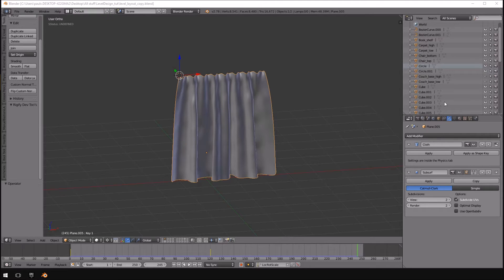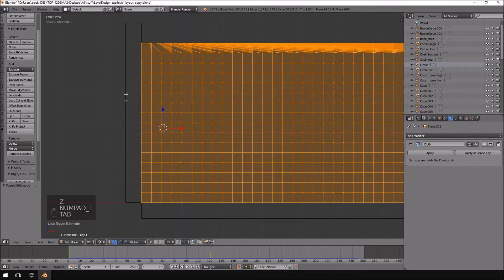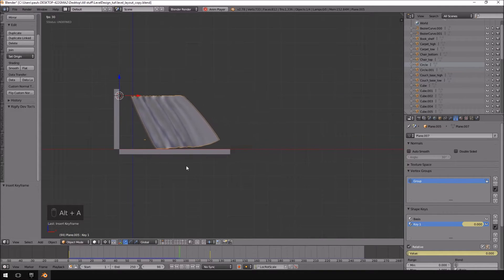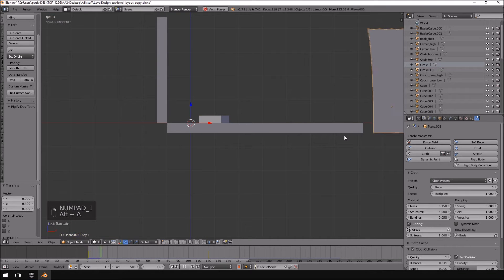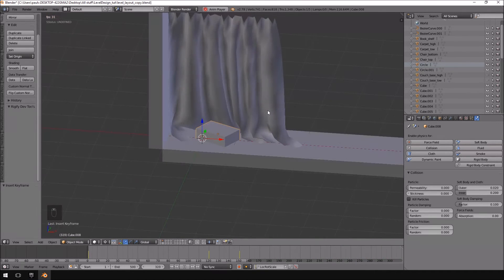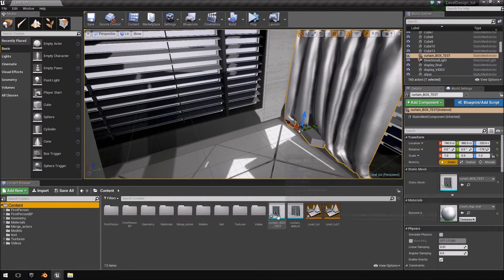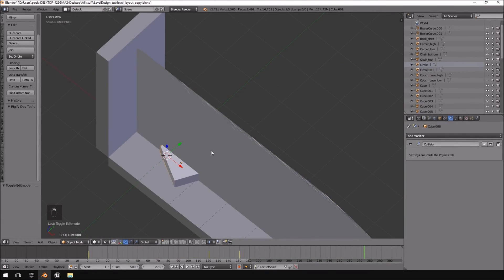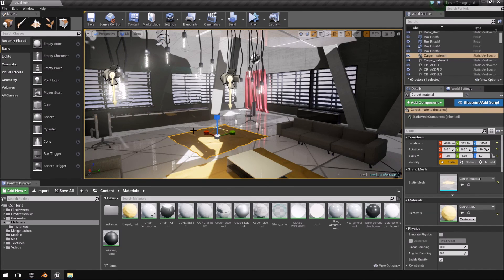Level Creation using Blender & Unreal - Part 37b - Curtain Variations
In this video we try and just change our Physics simulation to get the look that we want in our game level.

TEXTURES USED IN THE CREATION OF THIS TUTORIAL ARE LISTED BELOW. YOU WILL REQUIRE A FREE TEXTURES.COM ACCOUNT TO BE ABLE TO DOWNLOAD THESE TEXTURES.